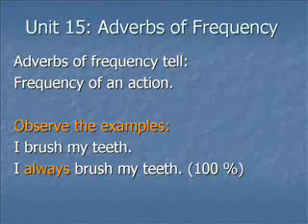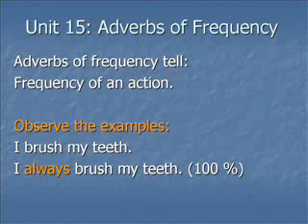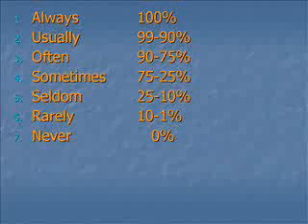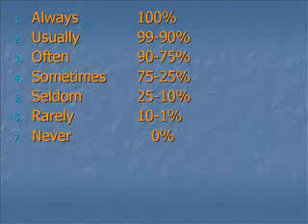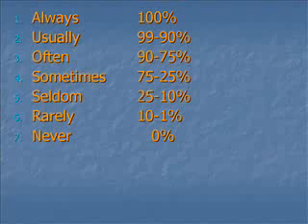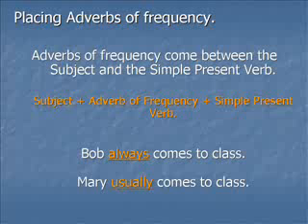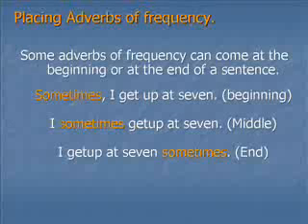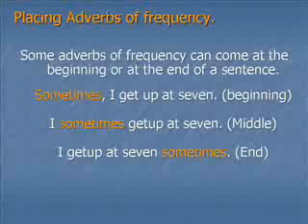Unit 15 : Adverbs of Frequency (In English)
In this unit we shall learn adverbs of frequency